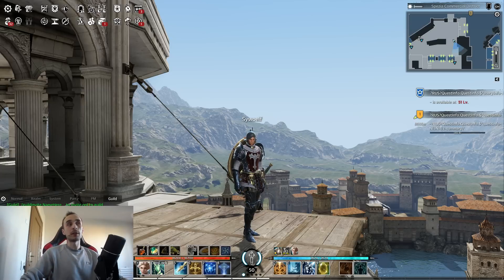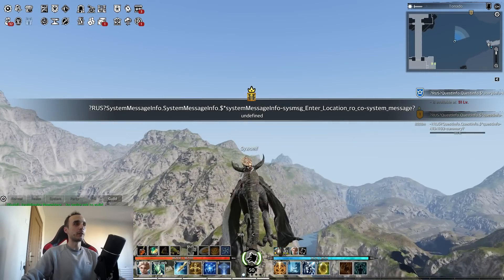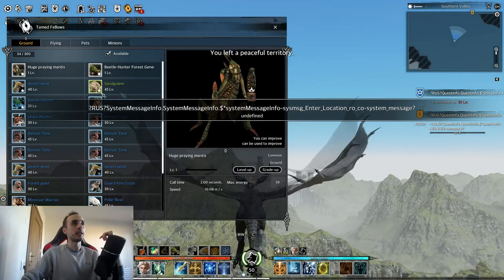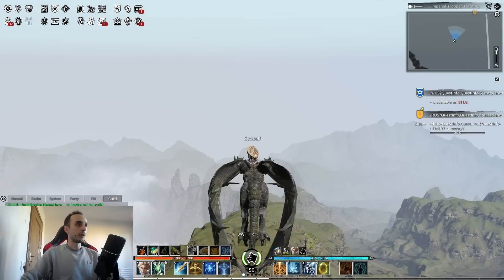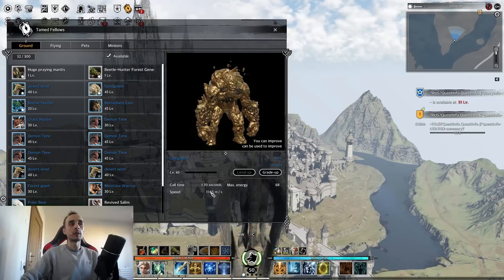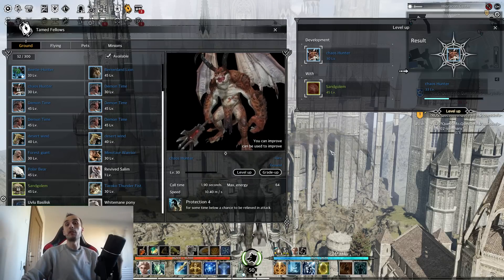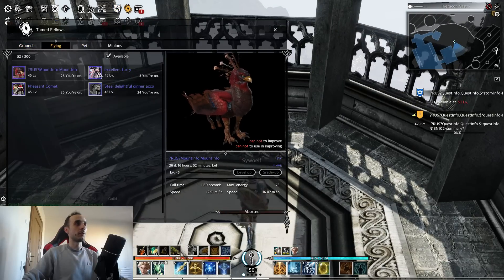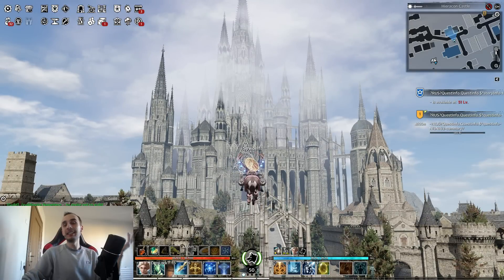BLESS Online | Open world or invisible barriers? Flying mounts are awesome!!! (MOUNTS EXPLAINED)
I upload to YouTube. I stream on Twitch.
See more below.
☆ My region: Europe
☆ My faction: Hieron
☆ My server: TBA